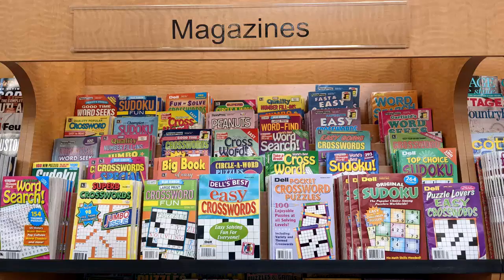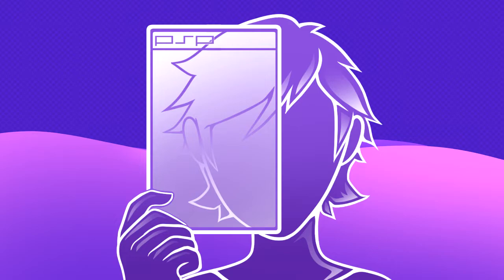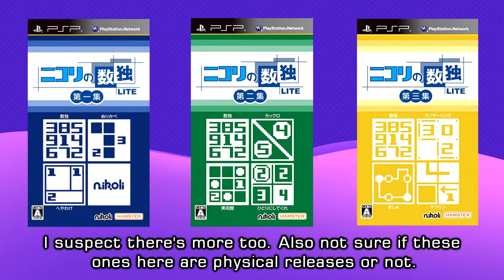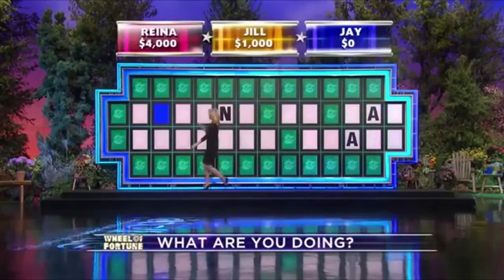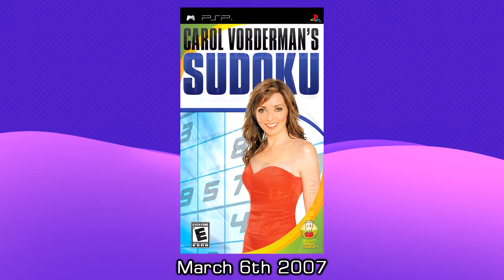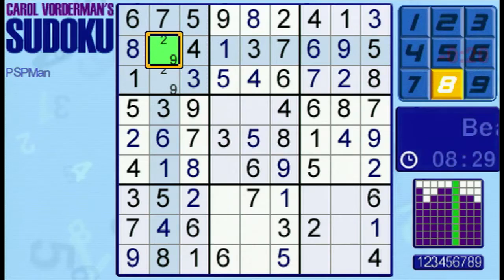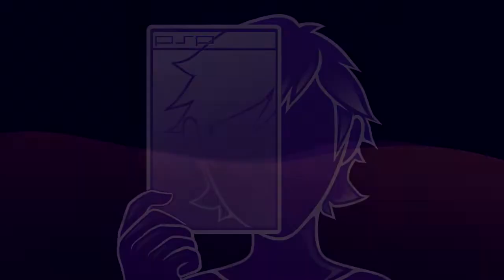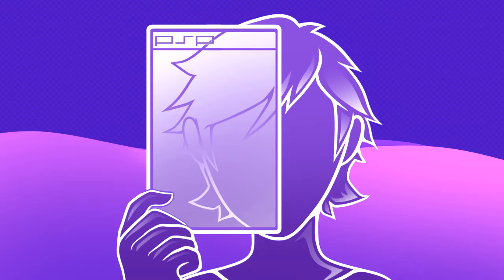Sudoku Games - PSPMan (Go Sudoku, Carol Vorderman's Sudoku)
PSPMan Episode 2 - North American Sudoku Games (Go Sudoku, Carol Vorderman's Sudoku)

Today we're taking a look at GO! Sudoku and Carol Vorderman's Sudoku for PSP, along with a slight overview and rule-setting for my series. This one was pretty crazy honestly, could not believe how deep the rabbit hole went with this topic.

I'd also like to give a shoutout to the channel countdowngoofs, who have a massive archive of past countdown episodes. Because I live in the US, being able to watch Countdown is nearly impossible, but I was able to watch Carol's episodes thanks to them.

Archived webpage of the GO! Sudoku bonus puzzles

Chapters
00:00 - Intro
00:26 - Introduction to Sudoku
01:11 - GO! Sudoku (US)
04:40 - GO! Sudoku (PAL)
06:18 - Overview of Japanese Sudoku Games
07:57 - Overview of Europe's Exclusive Sudoku Games
09:50 - Who is Carol Vorderman?
10:18 - Countdown
14:23 - Carol Vorderman's Sudoku
21:54 - Wrapping up and Scoring
25 :09 - See ya Next Time (Adventures to Go!)